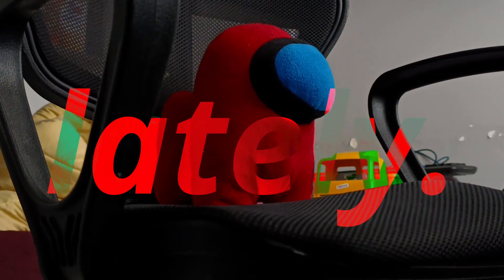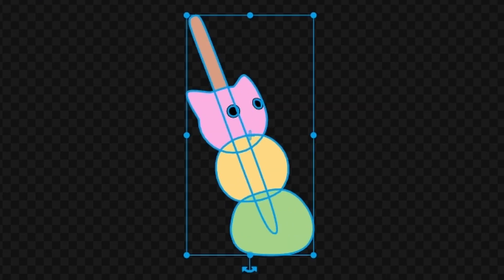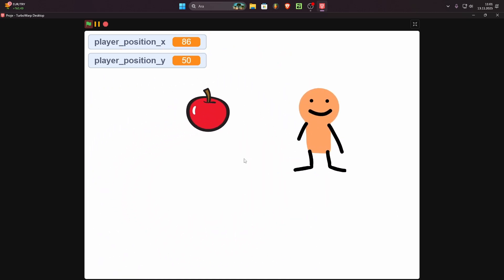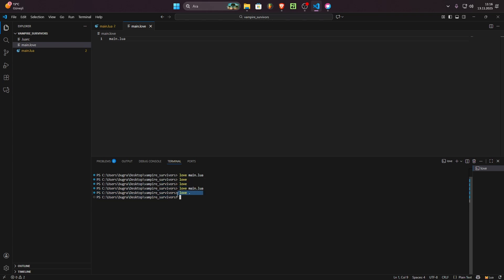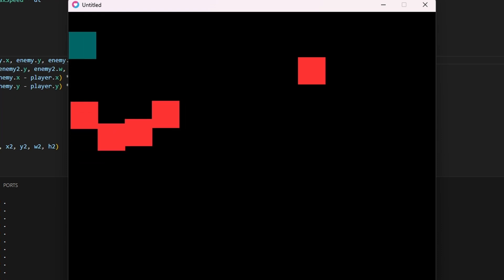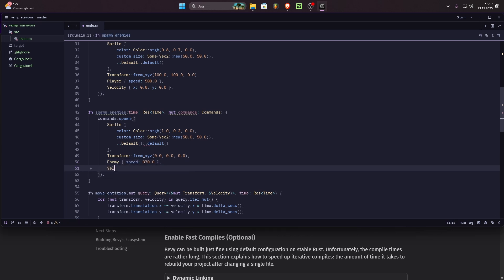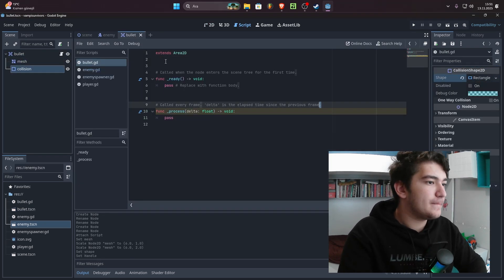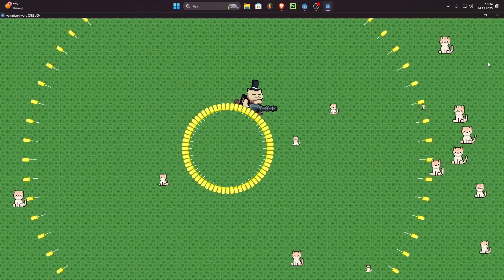I Tried Making Vampire Survivors IN 4 ENGINES!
0:00 Intro
0:25 Scratch
2:06 Love2D
3:50 Bevy
4:54 Godot
6:30 Outro